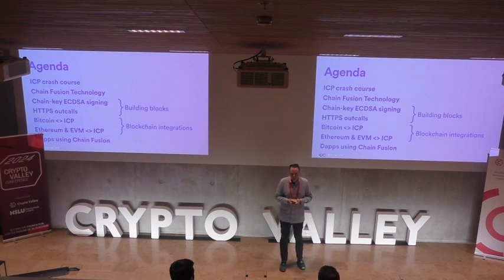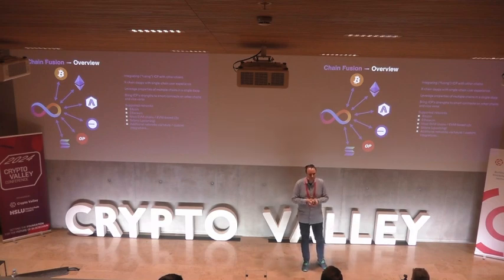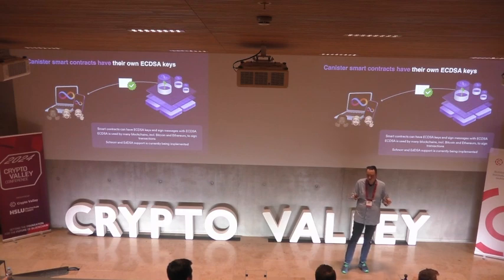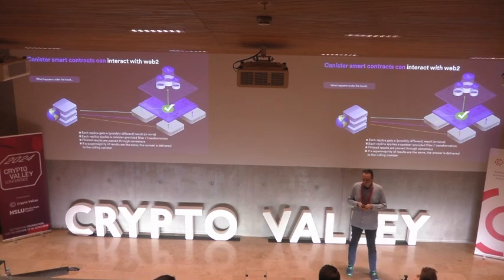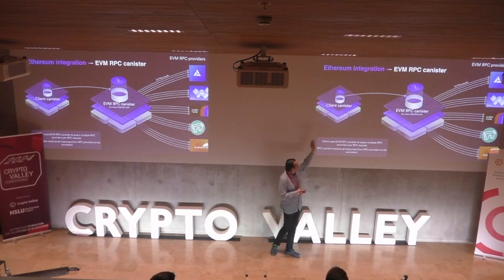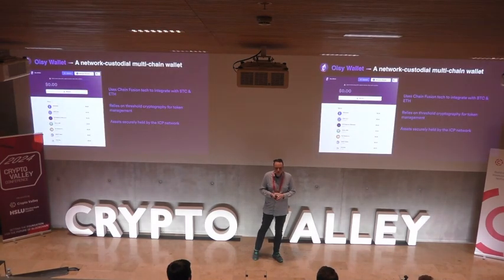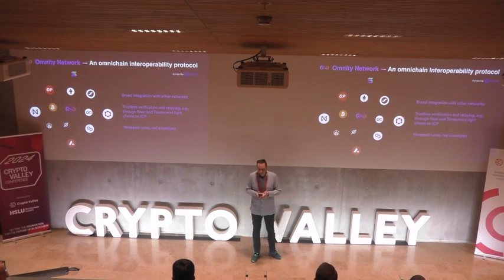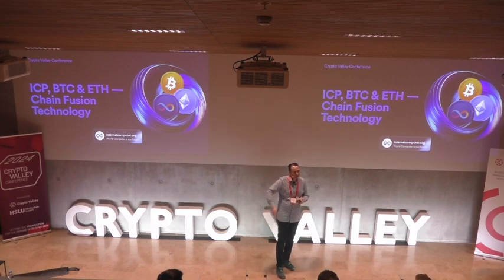ICP, BTC & ETH — Chain Fusion Technology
ICP, BTC & ETH — Chain Fusion Technology from Dieter Sommer, DFINITY Foundation at Crypto Valley Conference 2024